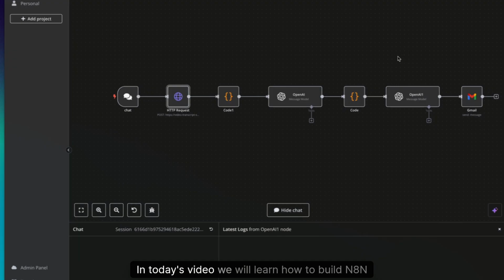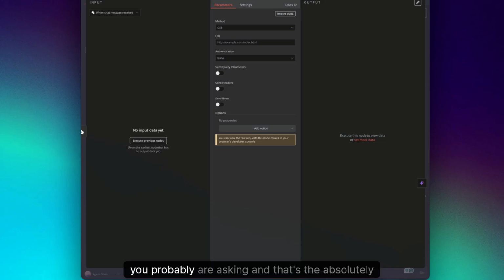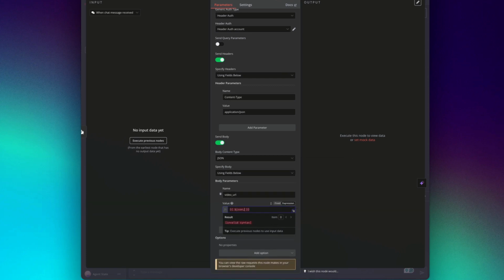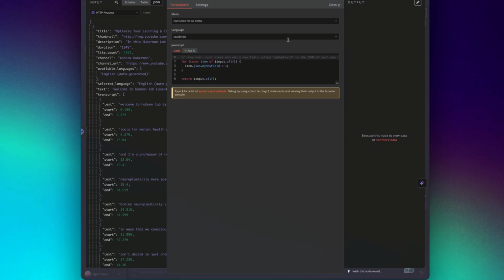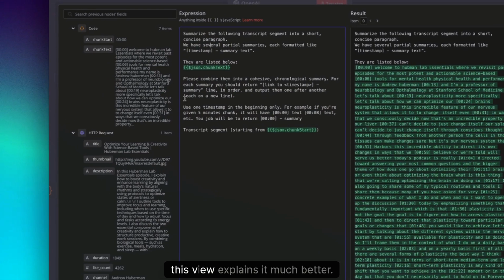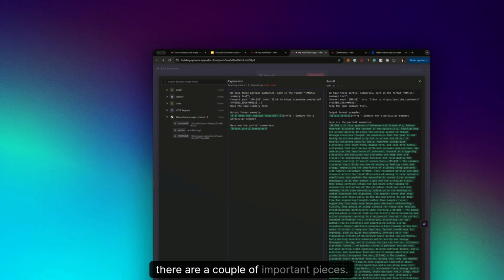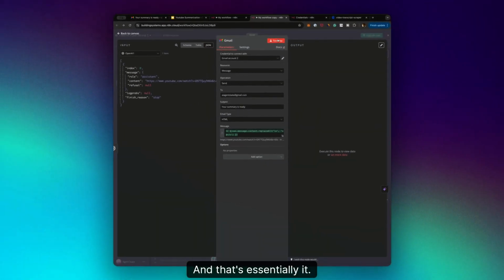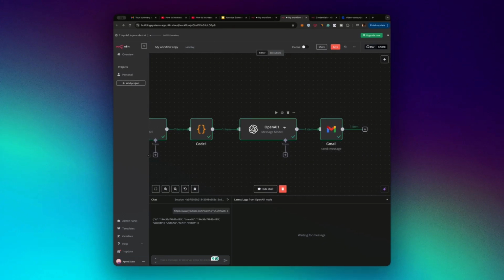We Built an AI to Summarize Videos For You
In this step-by-step tutorial, you'll learn how to build a no-code n8n workflow that automatically fetches YouTube transcripts, splits them into manageable chunks, and then uses ChatGPT to produce a chaptered summary-complete with timestamps. This method is perfect for long videos where token limits could be an issue.

We'll cover:
 • Fetching transcripts via an API
 • Dynamic chunking of large transcripts
 • ChatGPT prompts for partial and final summaries
 • Clickable timestamps for better video navigation
 • Merging all partial summaries into one cohesive outline